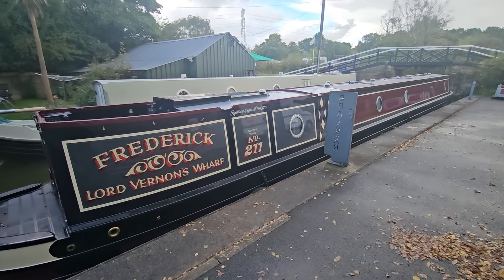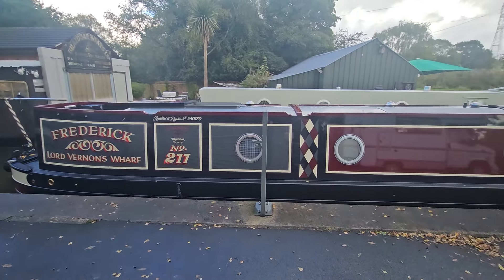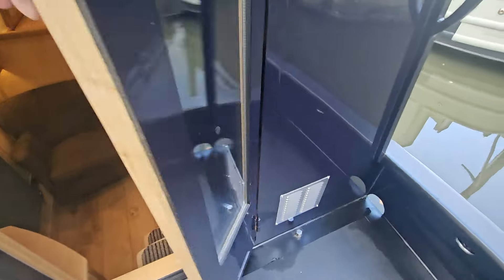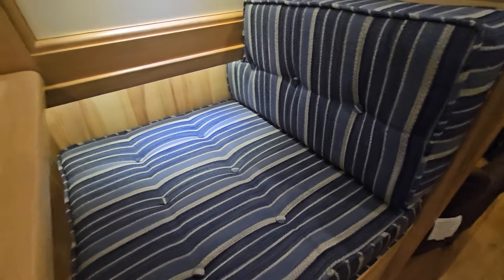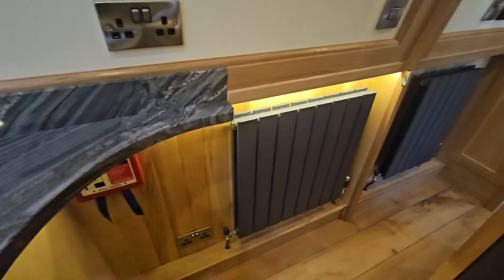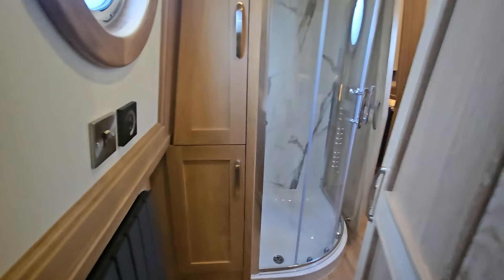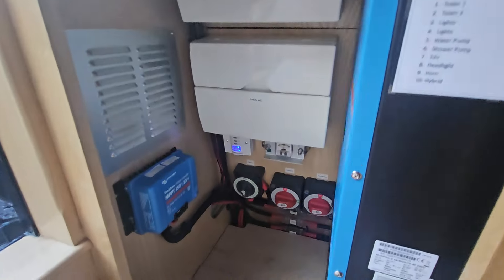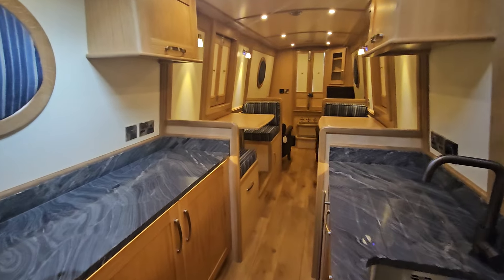Braidbar Boats No. 211 Frederick